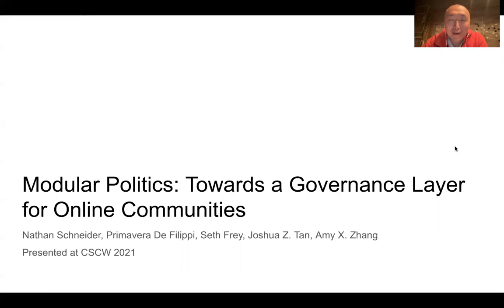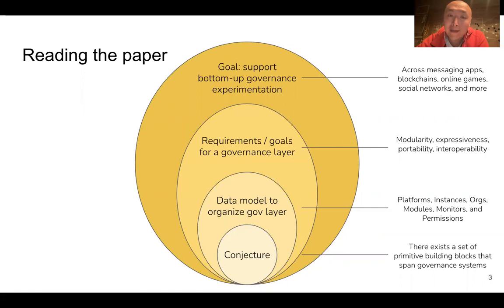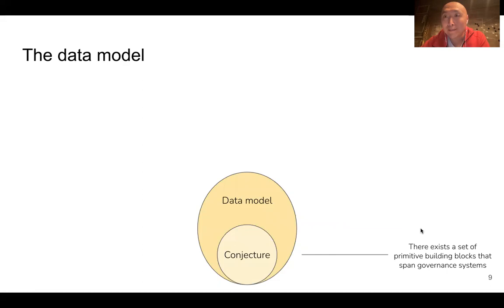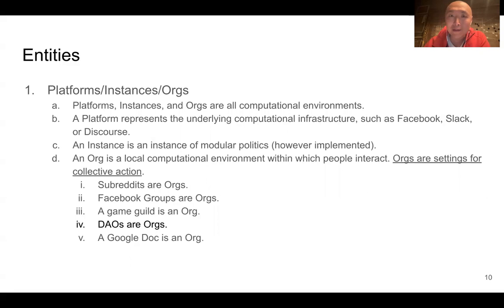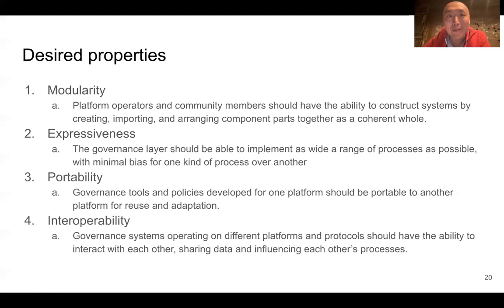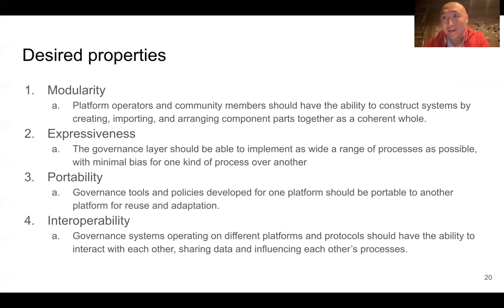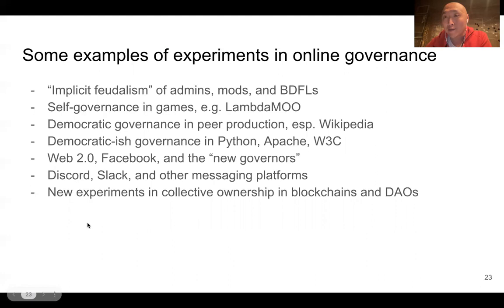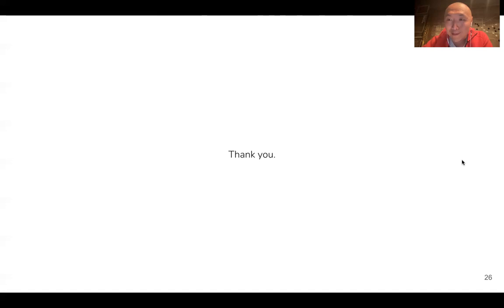Modular Politics: Towards a Governance Layer for Online Communities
Presented at CSCW 2021